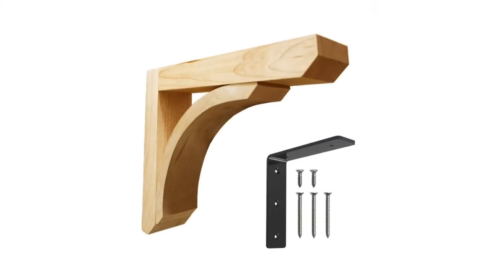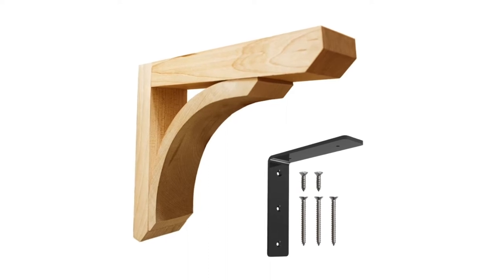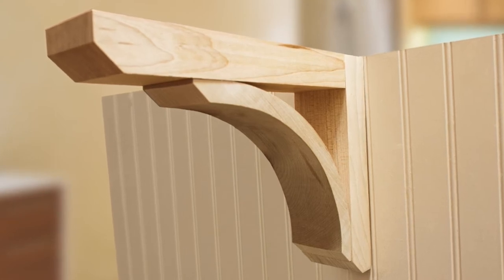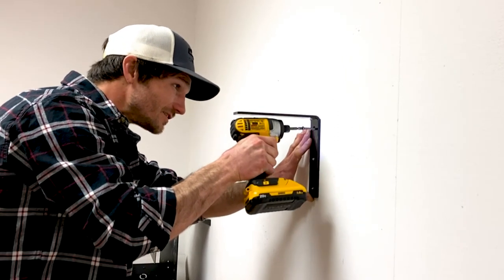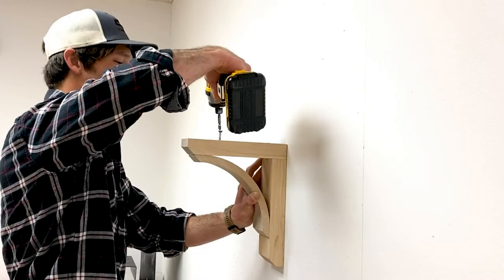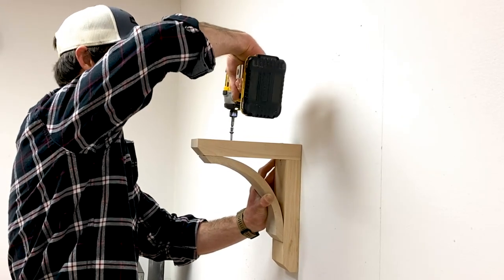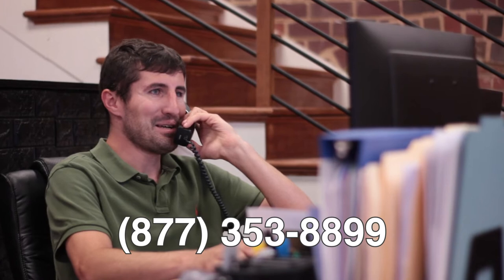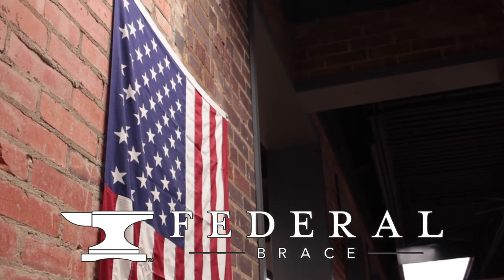Lincroft Wood Corbel: Modern Corbel with Unmatched Support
The Lincroft Corbel is a heavy-duty, weight-bearing wood corbel with minimalist, modern styling. Don’t settle for purely decorative corbels - our innovative rib mount is rated to carry up to 375 pounds!